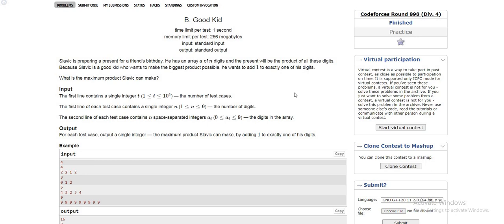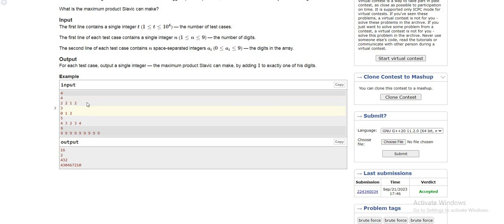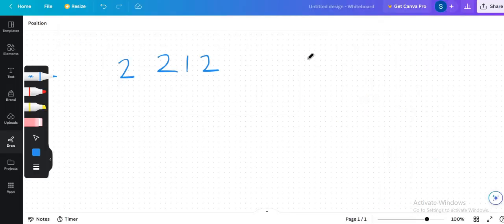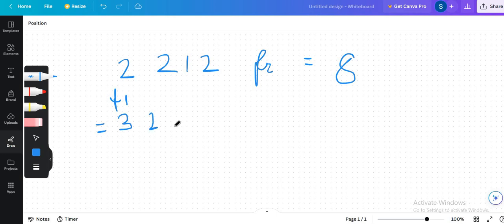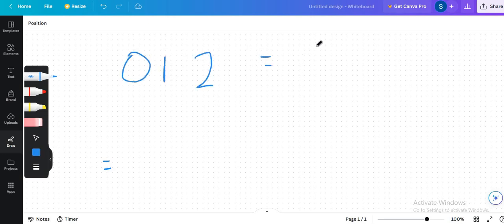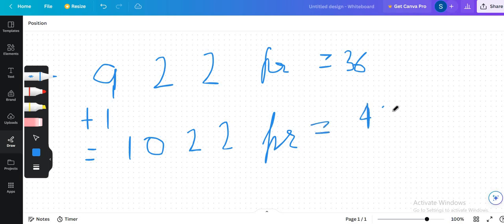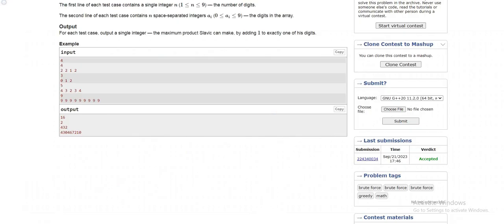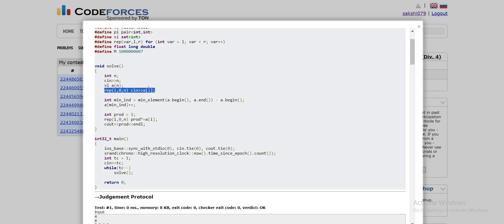Codeforces Round 898 B.